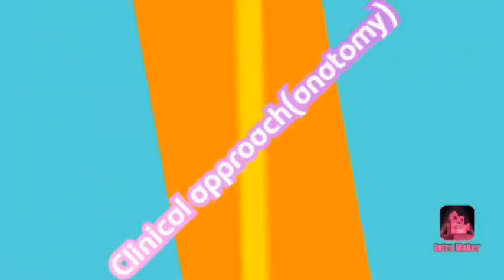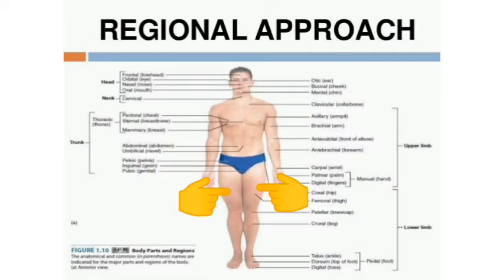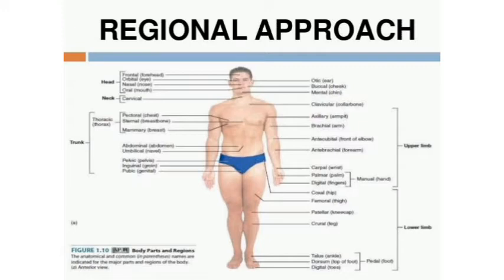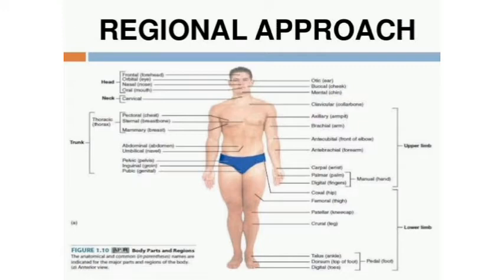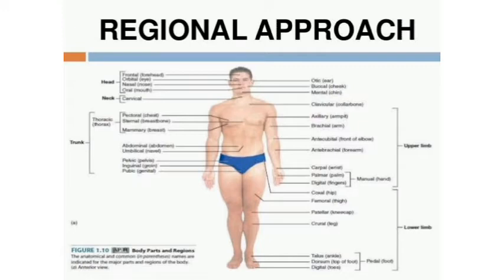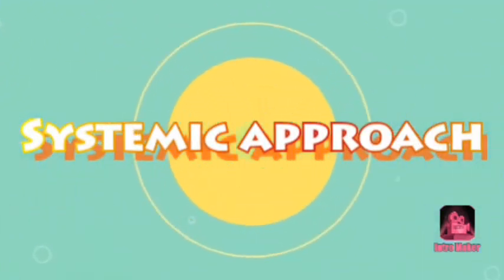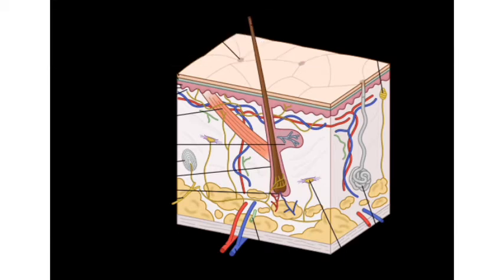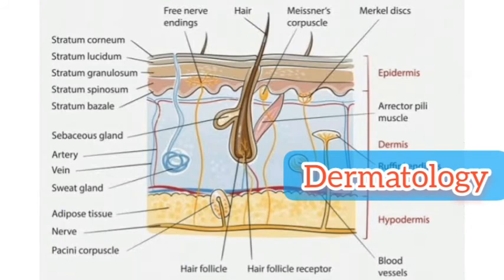Basic anatomy of the Human body(Part 2)_Triumphant Lectures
Acquire knowledge through active learning.